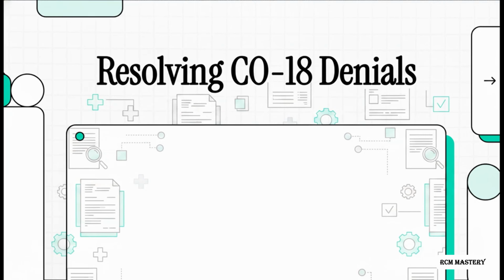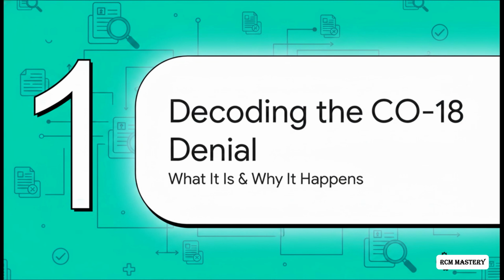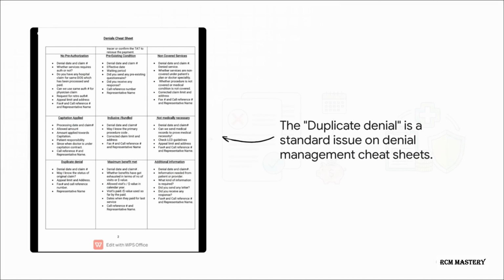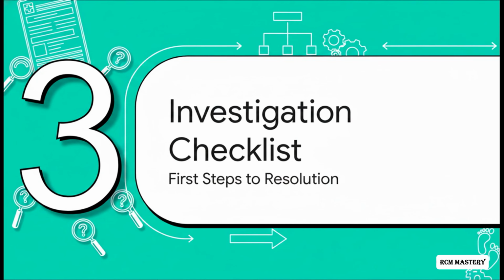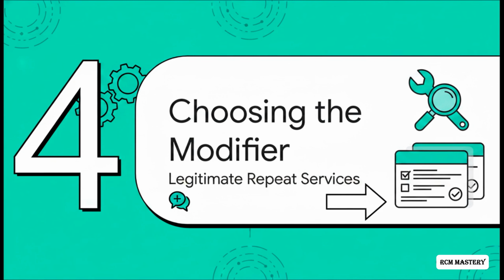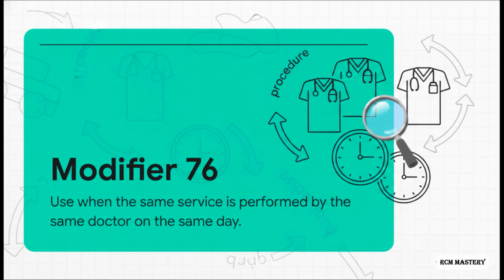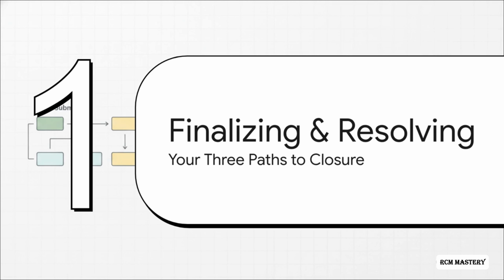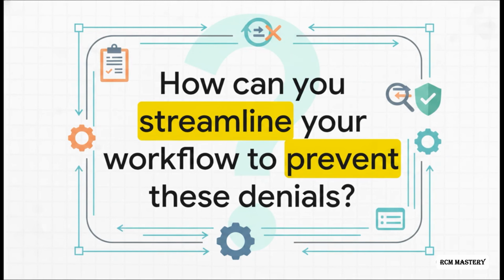CO-18 Denial Explained | Duplicate Claim Denial in Medical Billing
Welcome back to the Denial Management Series in Medical Billing & RCM.

In this video, we break down CO-18 Denial, one of the most common denials caused by duplicate claim submission.